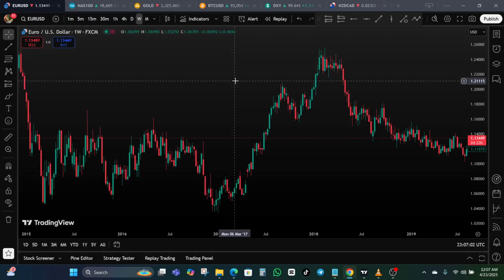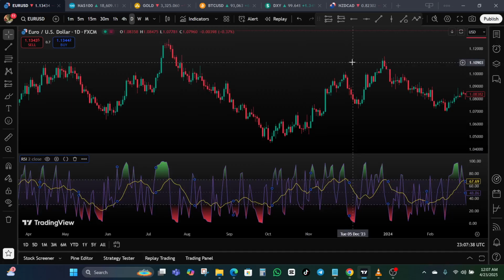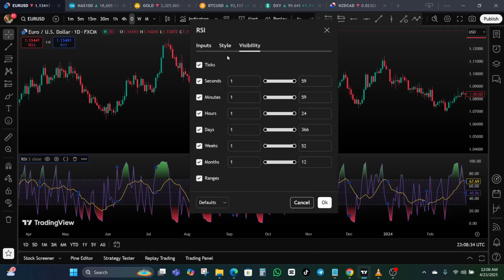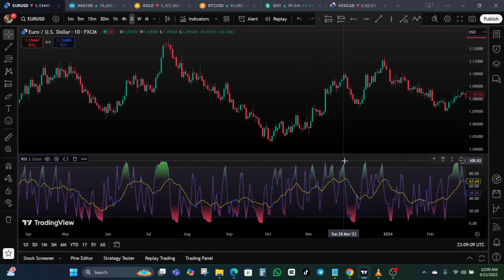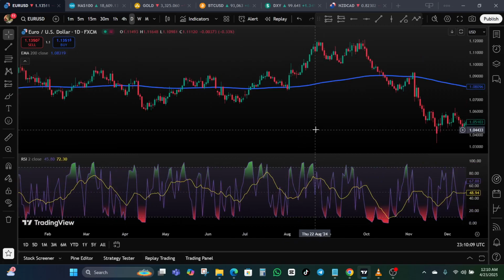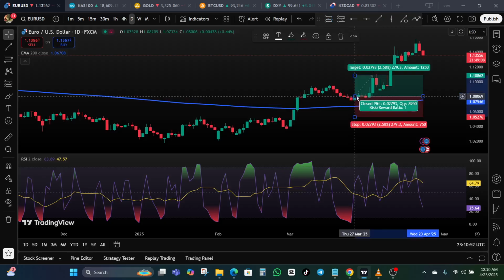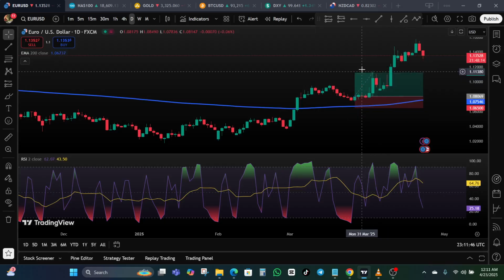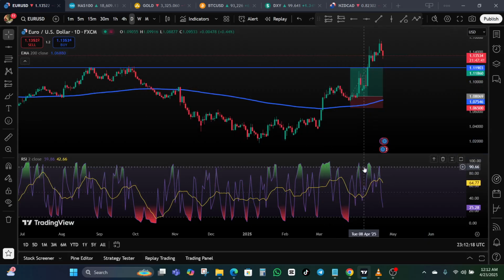The Shocking Power of Larry Connors RSI-2 D1 Strategy for Precision Entries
The Larry Connors RSI-2 D1 Strategy is one of the most underrated setups in technical trading. Known for its extreme simplicity and high accuracy when properly used, this strategy is built on a short-term Relative Strength Index with a 2-period setting, applied to the daily (D1) chart.

This video breaks down exactly how the RSI-2 works and how Larry Connors designed this strategy to capitalize on short-term price extremes. You’ll learn why the 2-period RSI is effective, how to filter the best trades, and how to use this strategy across forex pairs and even other markets. When paired with basic trend filters and simple risk rules, the RSI-2 on daily timeframes becomes a lethal weapon for disciplined traders.

We go over entry rules, exit conditions, trend filters, and chart examples so you know exactly how to apply this strategy to your own trading. No complicated indicators. Just a clean, actionable method that’s easy to backtest and even easier to implement.